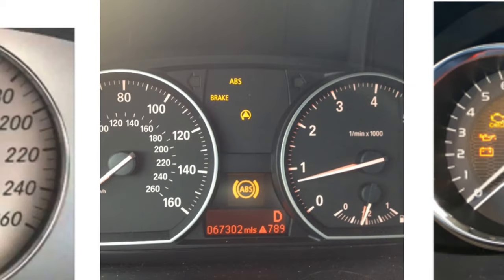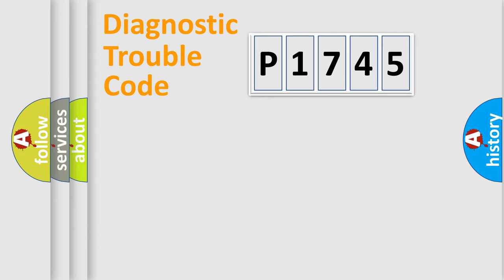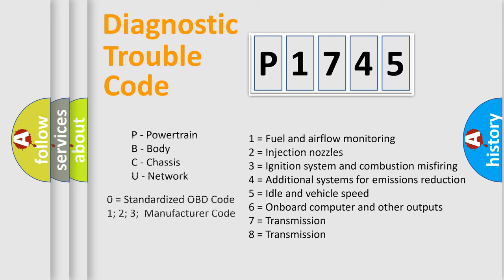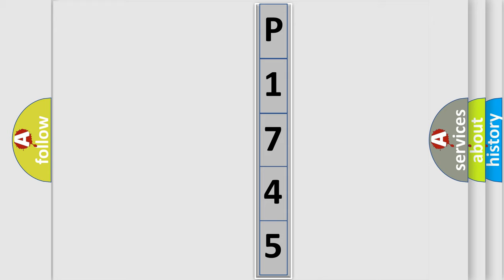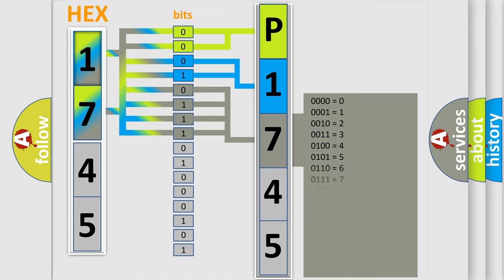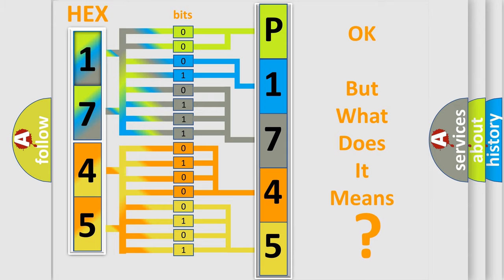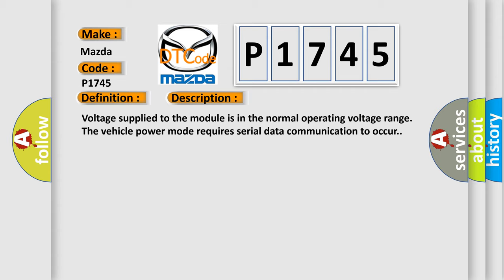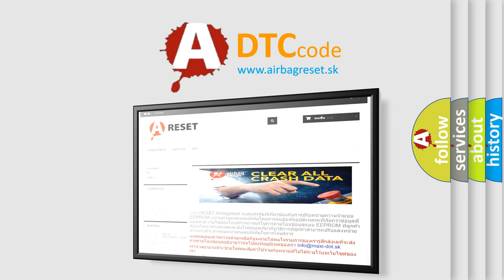DTC Mazda P1745 Short Explanation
Contents:
0:21 Basic DTC analysis according to OBD2 protocol standard.
1:48 Insight into programming
2:58 A diagnostically understandable description of the Diagnostic Trouble Code
3:05 Basic error definition

Make:
Mazda
Code:
P1745
Definition:
High Speed CAN Communication Bus
Description:
Cause:
This DTC cannot be retrieved with a current status.Diagnosis of current DTC is accomplished via the symptom,Scan Tool Does Not Communicate with GMLAN Device.Refer to Scan Tool Does Not Communicate with High Speed GMLAN Device .An intermittent co